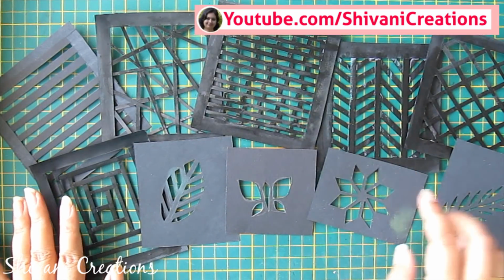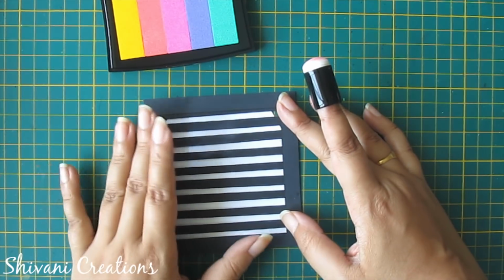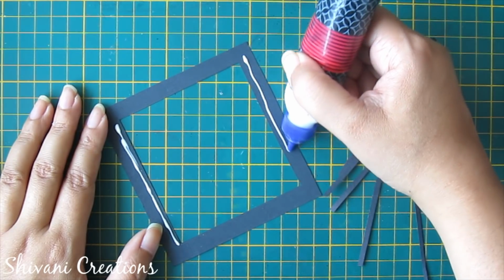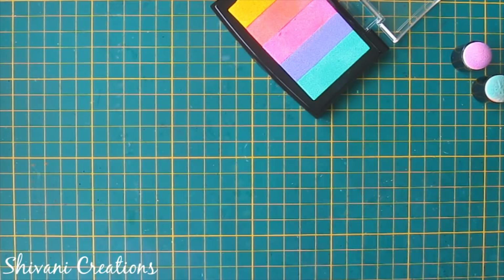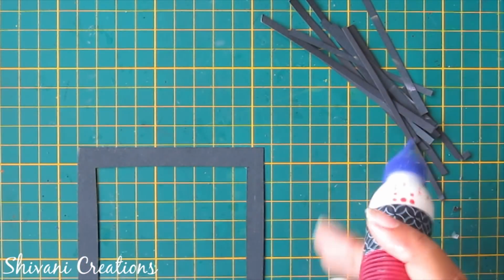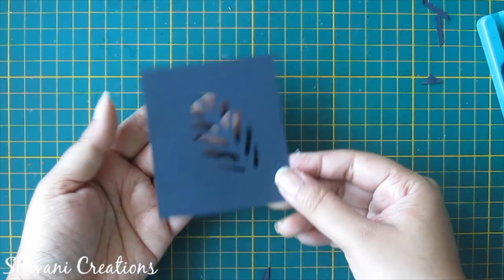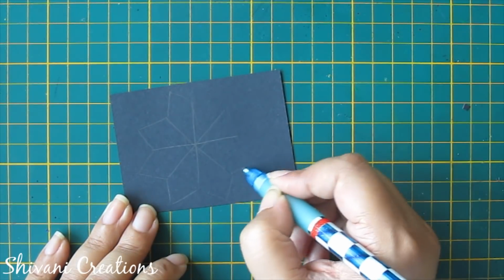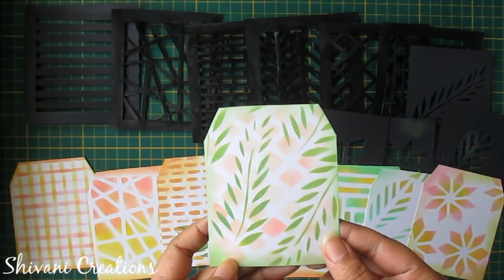How to make Stencils at Home/ Handmade Stencils for Craft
Hi friends.. In this video you will find how to make 10 different styles of stencils to make greeting cards, mixed media projects, altered projects, scrapbook etc in very easy steps.